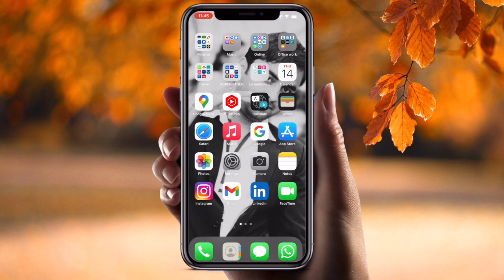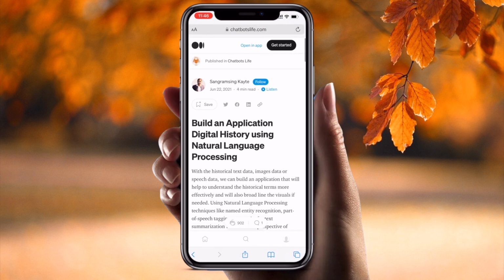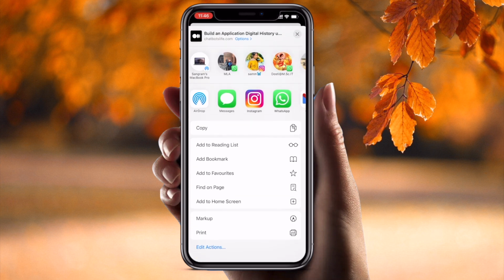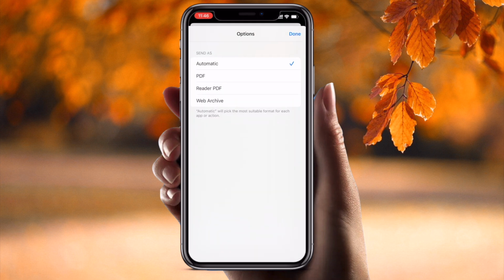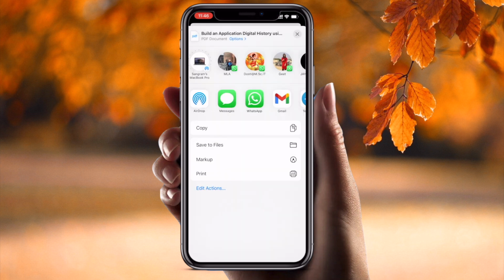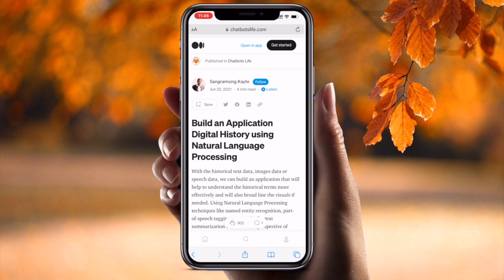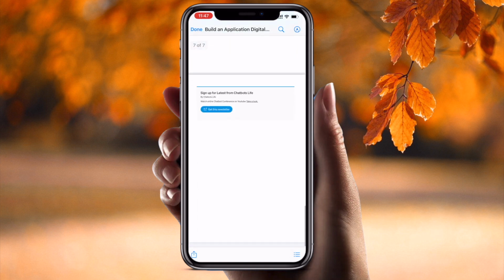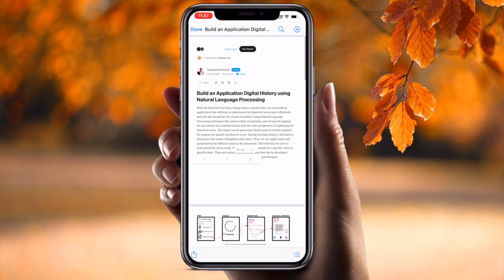How to Save Any Webpage as PDF on iPhone - Safari Secret Trick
In this quick iPhone tutorial, I’ll show you the easiest Safari trick to convert any webpage into a PDF in seconds — no apps needed! Whether you want to save articles, receipts, notes, web pages for offline reading, or important documents, this iPhone Safari feature makes it super simple.

📱 In this video you’ll learn:
How to save webpages as PDF on iPhone
Safari hidden PDF feature
How to convert websites into PDF files
Best way to save online pages offline
iPhone productivity tips & tricks
This method works perfectly for Safari users and helps you quickly share, print, or store webpages as PDFs directly from your iPhone.

👉 If this video helped you, make sure to:
✅ Comment your favorite iPhone trick

how to save webpage as pdf on iphone
iphone safari pdf trick
convert webpage to pdf iphone
save website as pdf safari
iphone hidden safari features
how to make pdf on iphone
safari tips and tricks iphone
save article as pdf iphone
iphone productivity hacks
how to download webpage as pdf